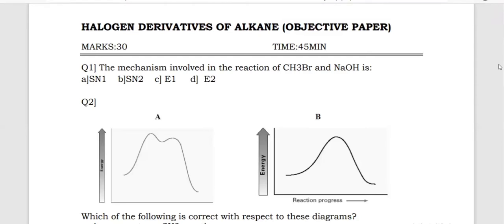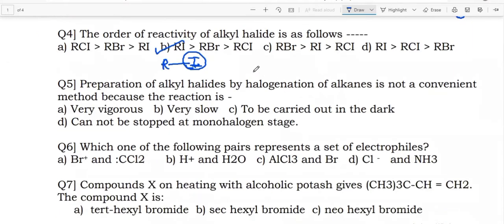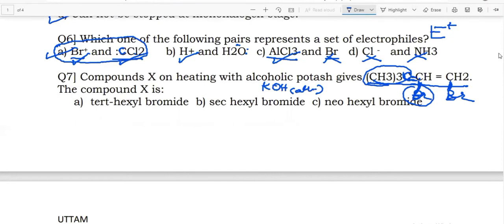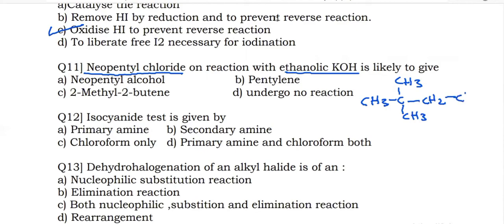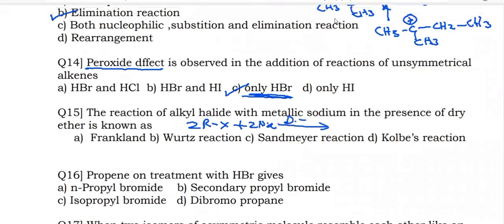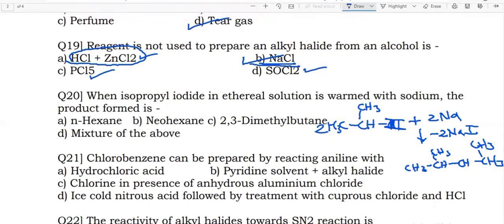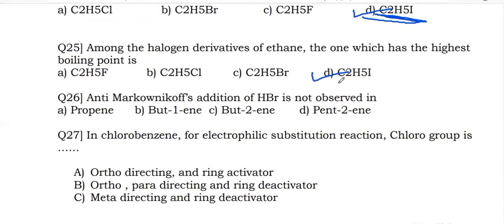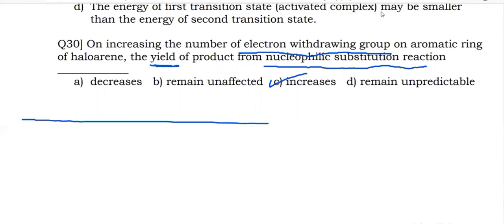Halogen Derivatives of Alkane Solved objective paper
Halogen Derivatives of Alkane (HDA)
Solved Objective Question Paper.
Helpful for
NEET, IIT Entrance exam